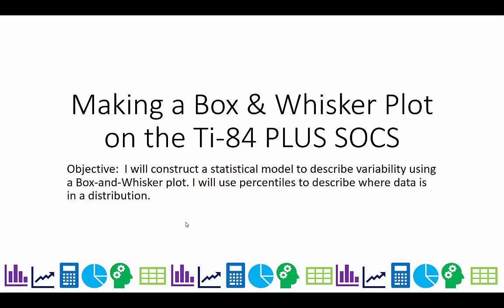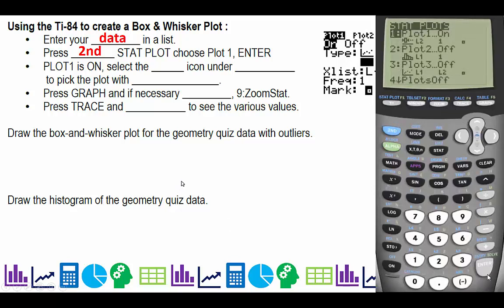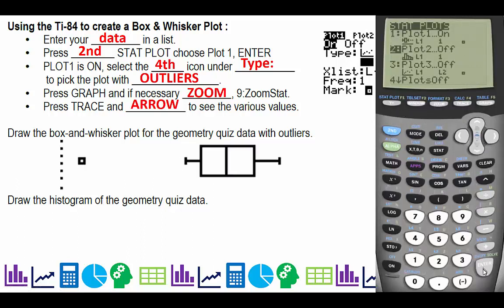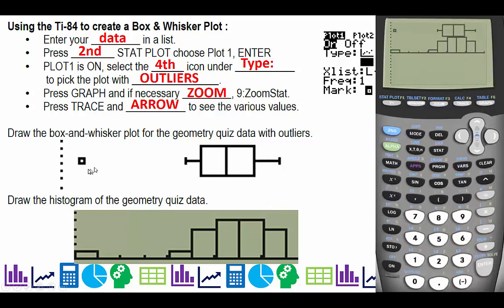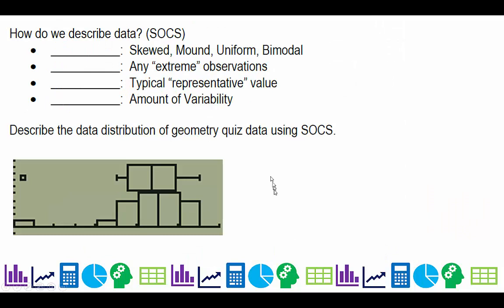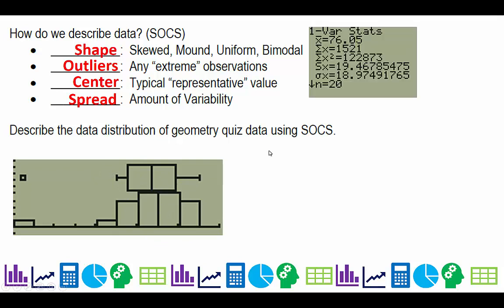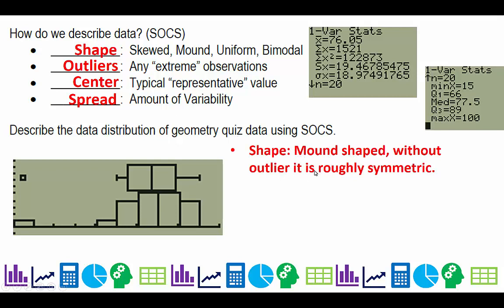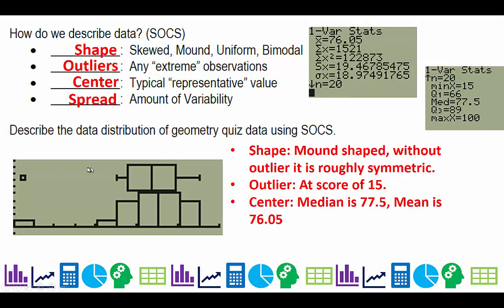Lesson B3b Ti 84 Box n Whisker plots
A very short video on how to create a box and whisker plot plus a histogram from a list of data plus how to describe the distribution.